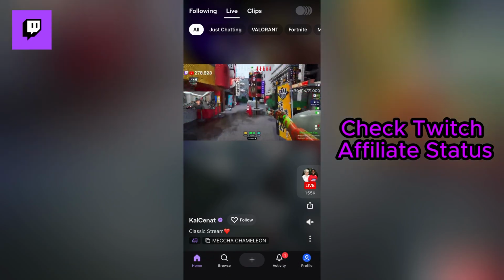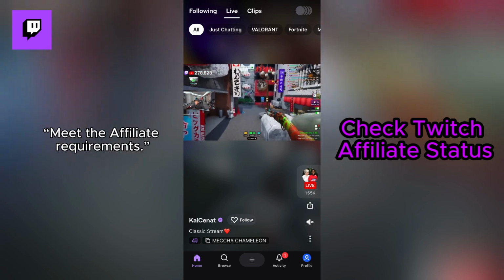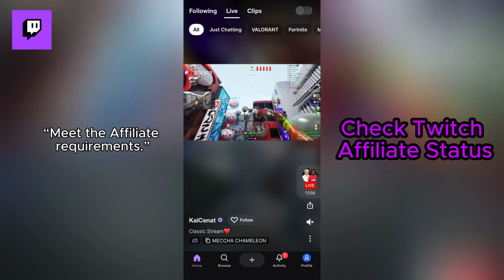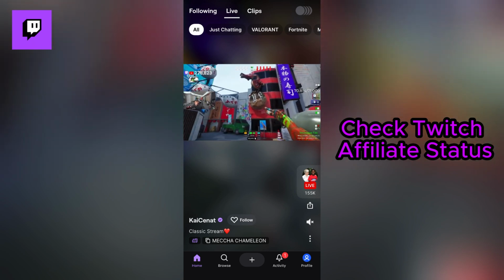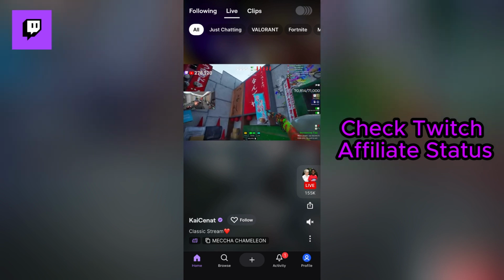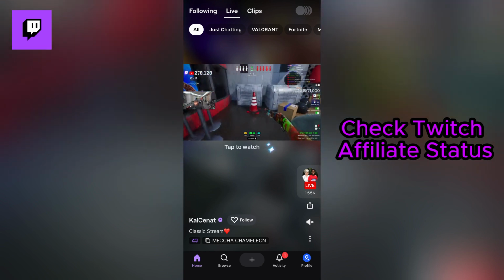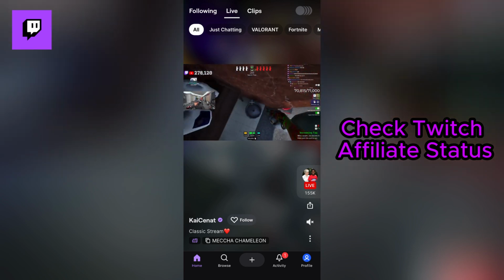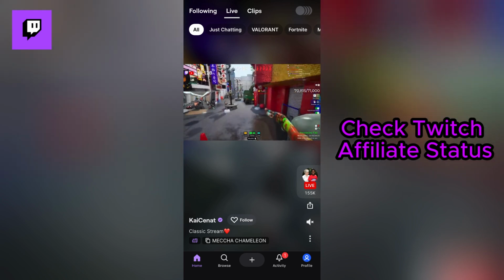How To Check Twitch Affiliate Status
In this video we will learn "How To Check Twitch Affiliate Status"

Ready to monetize your stream? Learn how to check Twitch Affiliate status and track your path to monetization. This video shows you exactly where to find your Achievements dashboard, monitor rolling 30-day progress metrics, and access your official invitation to start earning.